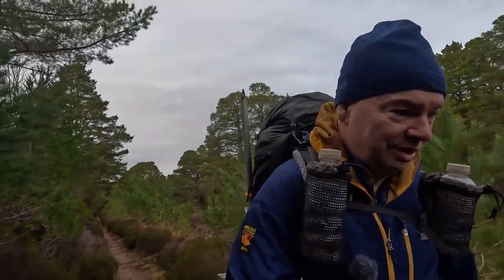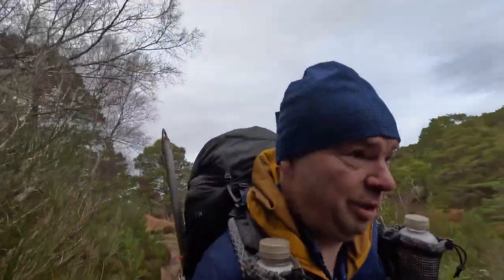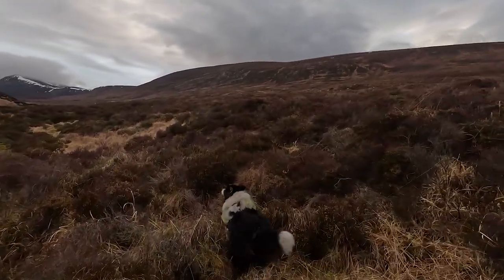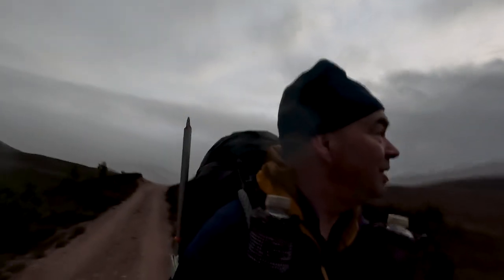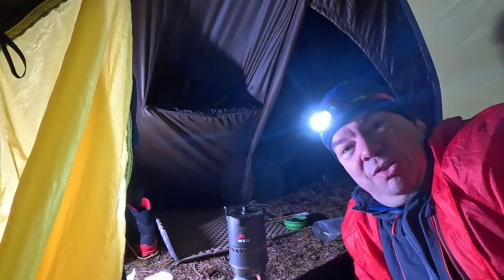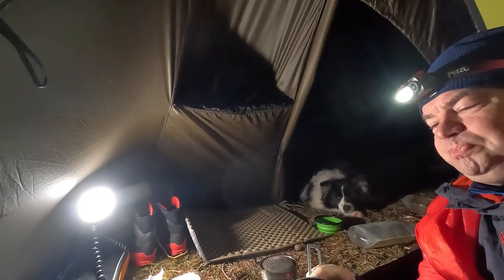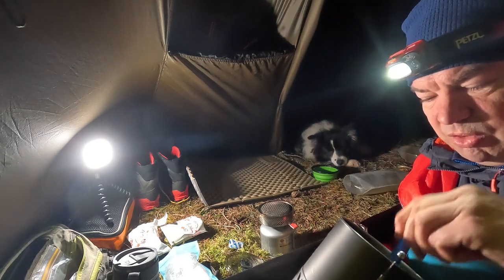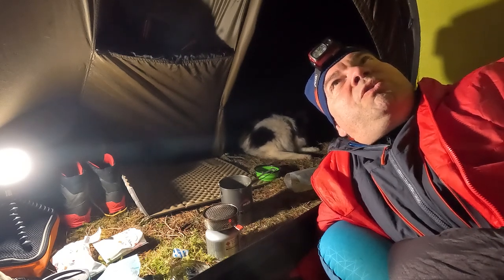What to do when the weather is too rough Wild camping Cairngorms Scotland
What to do when the weather is too rough in the Cairngorms Scottish Highlands

Extra large peg bag

Zippo jet gas lighter perfect for starting fuel stove

Oakley ski goggles for snow walking skiing

Nylon webbing and buckles

Petzl ice axe protectors

Tony's Shop….

Sunblesa torch

Cooking Pot

Sleeping Mat

Sleeping Bag

Stove cheap

Pocket Rocket

Fly Swatter

Arcteryx USA

G Shock